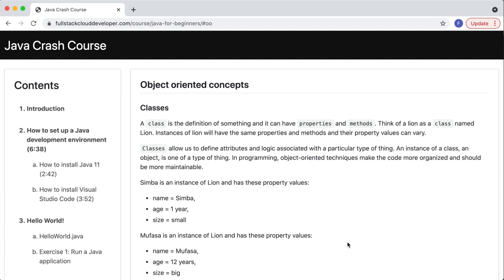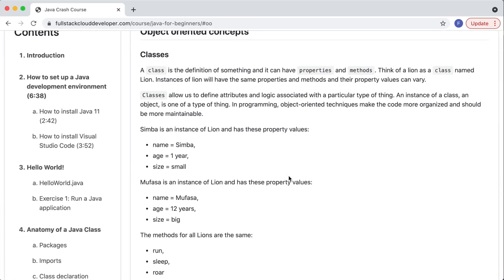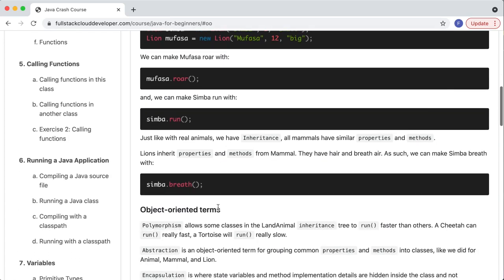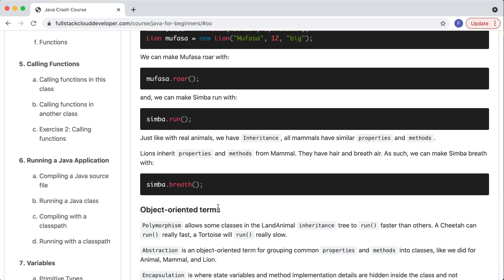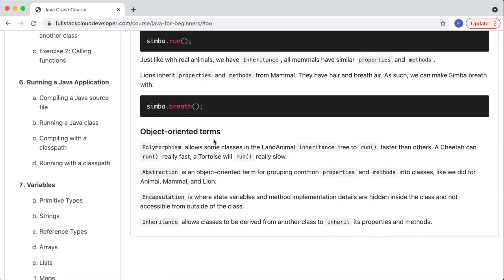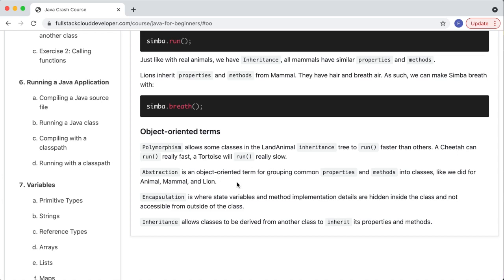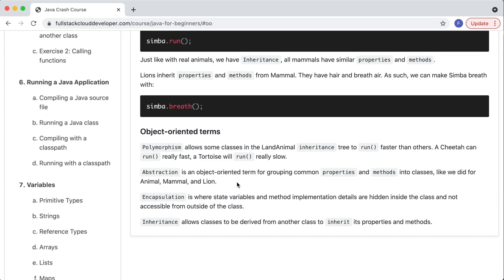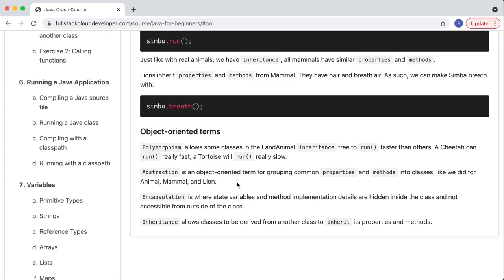Java Crash Course: Object-Oriented Concepts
Object oriented concepts

Classes

A class is the definition of something and it can have properties and methods. Think of a lion as a class named Lion. Instances of lion will have the same properties and methods and their property values can vary.

Classes allow us to define attributes and logic associated with a particular type of thing. An instance of a class, an object, is one of a type of thing. In programming, object-oriented techniques make the code more organized and should be more maintainable.

Simba is an instance of Lion and has these property values:

name = Simba,
age = 1 year,
size = small

Mufasa is an instance of Lion and has these property values:

name = Mufasa,
age = 12 years,
size = big

The methods for all Lions are the same:

run,
sleep,
roar

As instances of the Lion class:

Lion simba = new Lion("Simba", 1, "small");
Lion mufasa = new Lion("Mufasa", 12, "big");

We can make Mufasa roar with:

mufasa.roar();

and, we can make Simba run with:

simba.run();

Just like with real animals, we have Inheritance, all mammals have similar properties and methods.

Lions inherit properties and methods from Mammal. They have hair and breath air. As such, we can make Simba breath with:

simba.breath();

Object-oriented terms

Polymorphism allows some classes in the LandAnimal inheritance tree to run() faster than others. A Cheetah can run() really fast, a Tortoise will run() really slow.

Abstraction is an object-oriented term for grouping common properties and methods into classes, like we did for Animal, Mammal, and Lion.

Encapsulation is where state variables and method implementation details are hidden inside the class and not accessible from outside of the class.

Inheritance allows classes to be derived from another class to inherit its properties and methods.